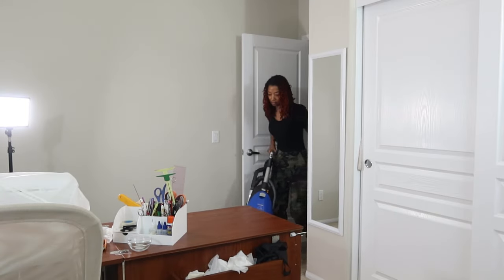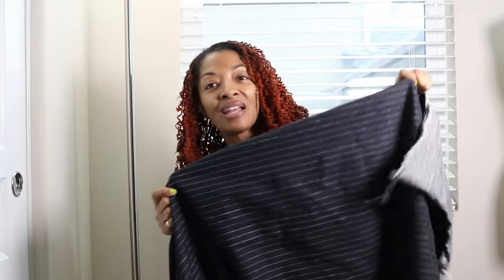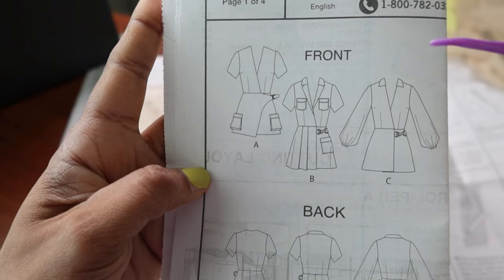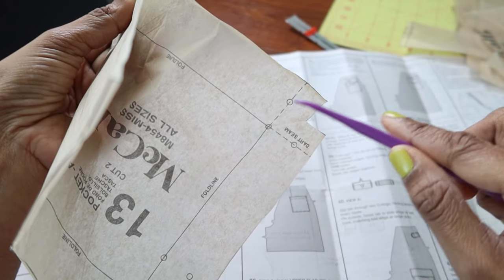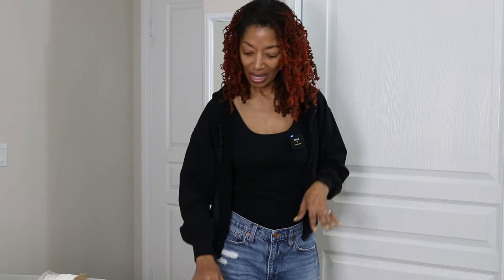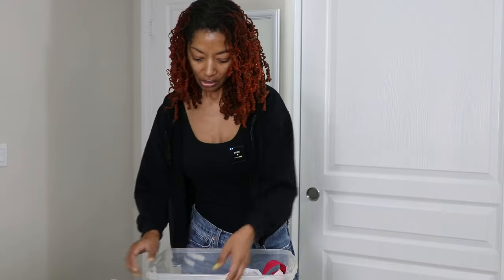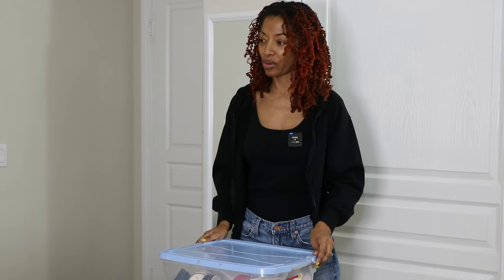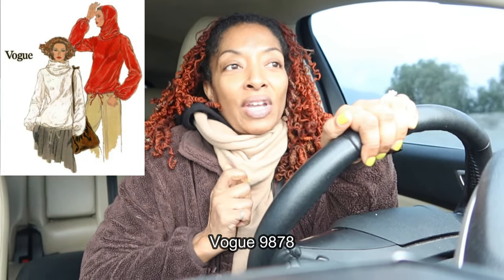Skip Pattern Directions ➡️ Easier 3D Cargo Pockets - McCall's 8454 Romper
McCall's 8454 is a cute romper.  I really like all the views.  I sewed two different views together.  I had a little mishap with the d-rings and also found a mistake in the pattern.  So glad I had some extra fabric.

🛒Sewing goodies I like to use: 👉🏽